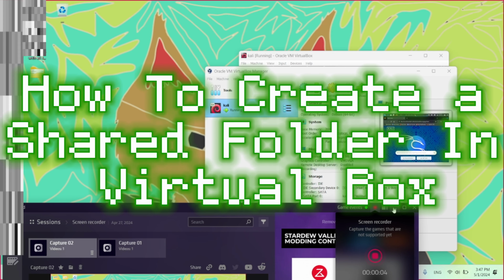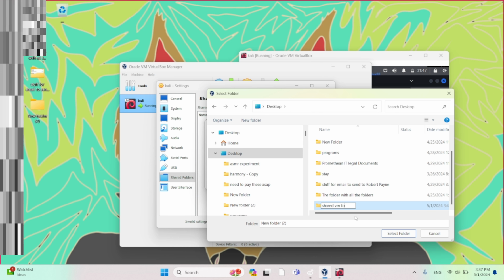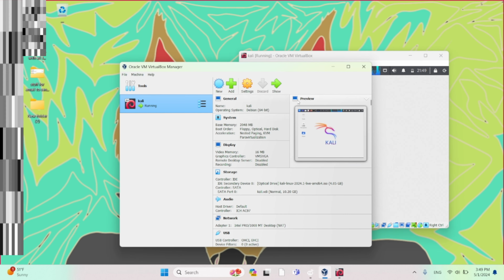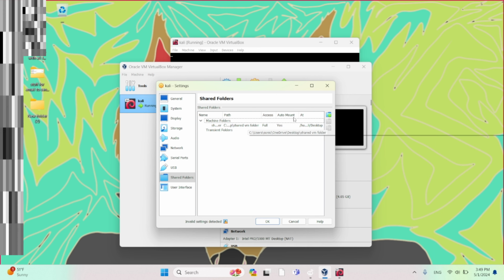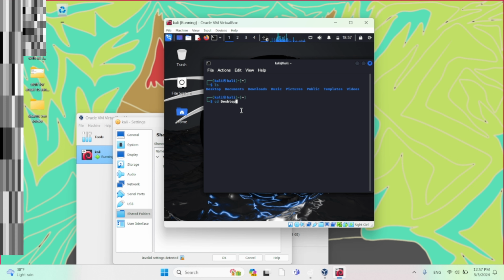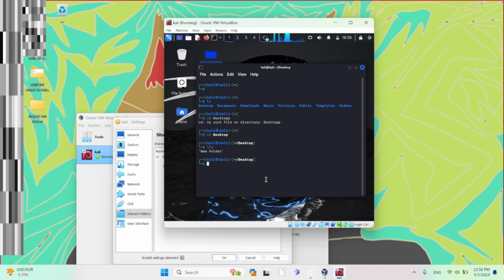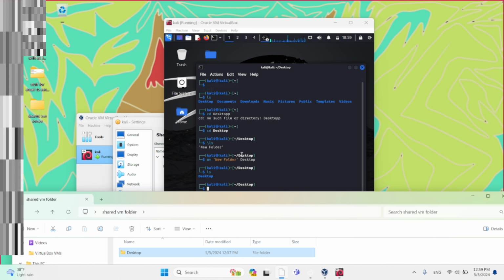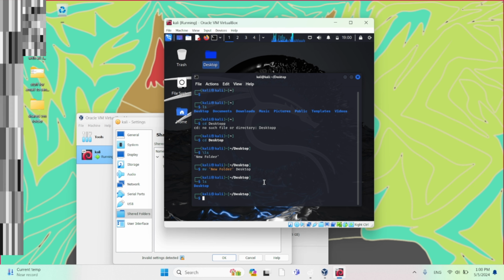How To Setup Shared Folder For Virtual Box